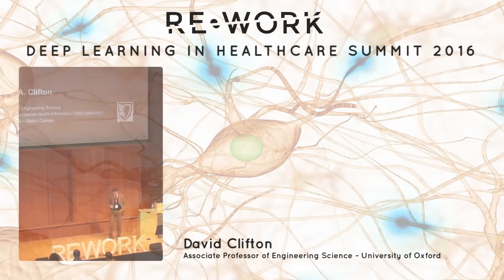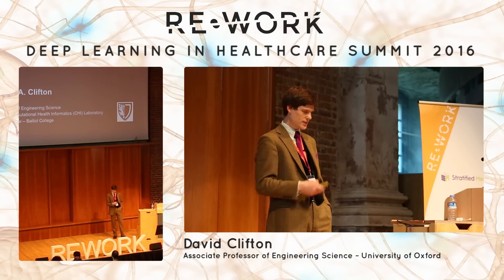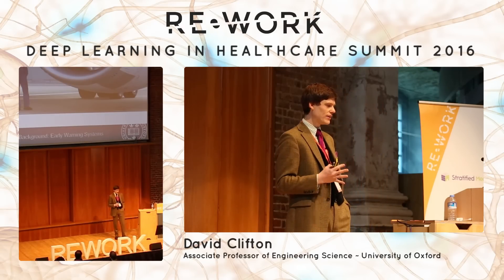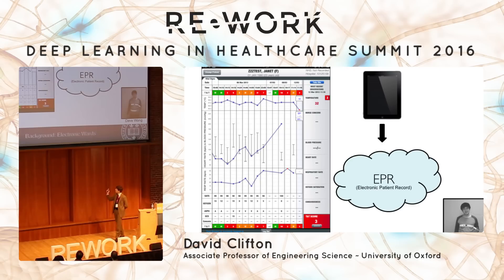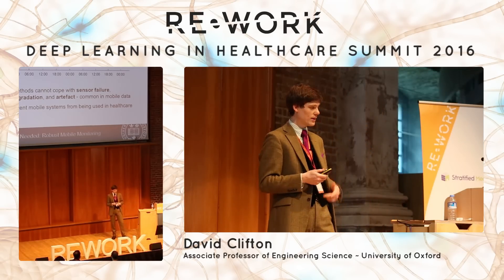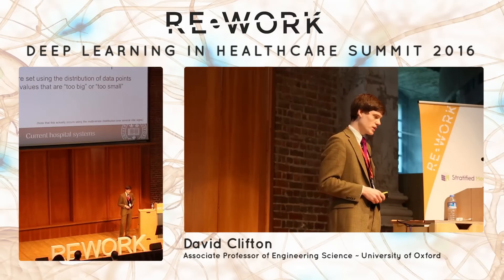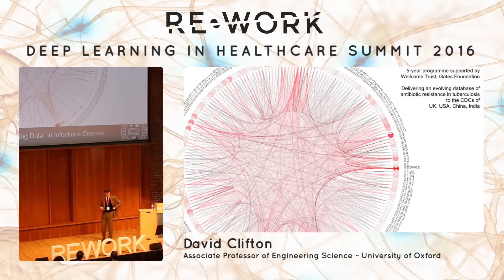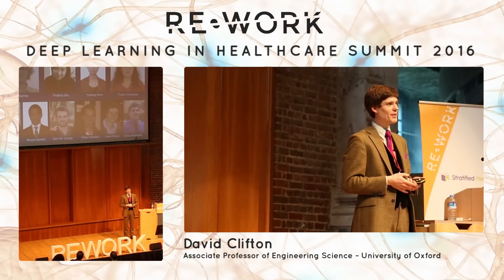Machine Learning for the Next Generation of Health Informatics - David Clifton, University of Oxford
Oxford is at the forefront of developing intelligent healthcare systems based on machine learning, including the world's first FDA-approved physiological monitoring systems based on machine learning, and research outputs that are now used to care for over 20,000 patients every month in the NHS. This talk introduces some of the methods and applications being developed at the Computational Health Informatics (CHI) Lab in the University of Oxford, which exploit "big data" approaches to machine learning that can obtain clinically-actionable information from fusing heterogeneous sources - including wearable sensors, electronic health records, and genomic/proteomic biomarkers.

David A. Clifton is Associate Professor of Engineering Science at the University of Oxford and leads the Computational Health Informatics (CHI) Laboratory, after having trained in information engineering at the University of Oxford. CHI Lab focusses on the interface between machine learning and healthcare, in partnership with leading clinicians from the Oxford University Hospitals NHS Trust, and has grown rapidly to over 20 members in the two years since its founding, with support from the Wellcome Trust, UK Department of Health, NHS National Institute of Health Research, Engineering & Physical Sciences Research Council, Royal Academy of Engineering, Natural Environment Research Council, and the Bill & Melinda Gates Foundation.